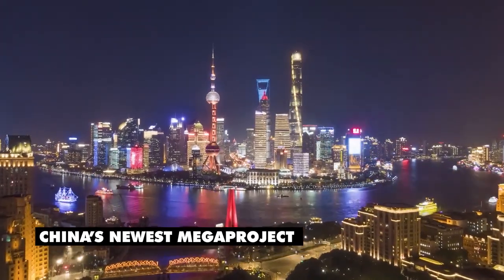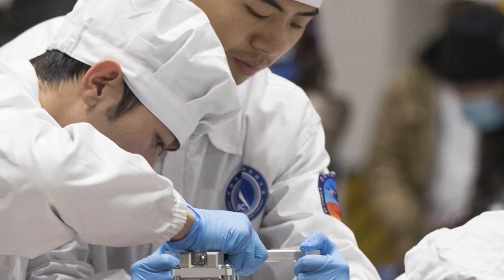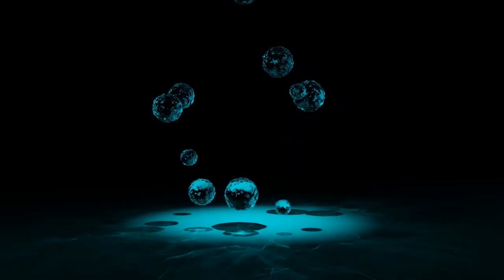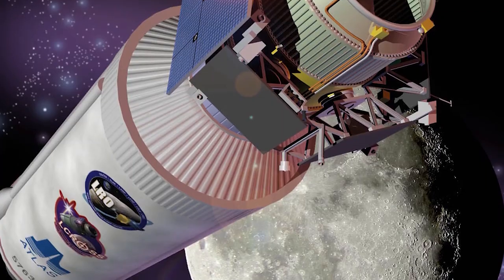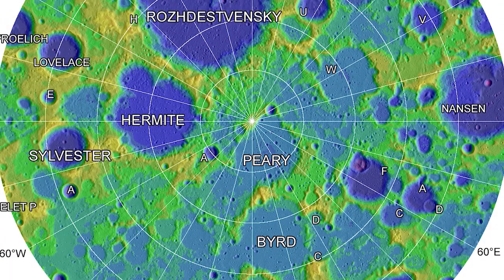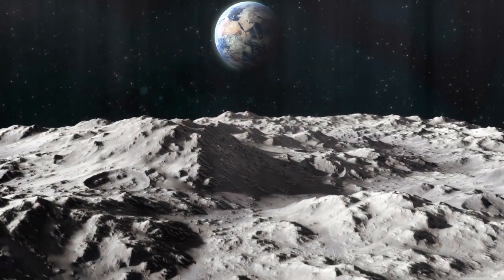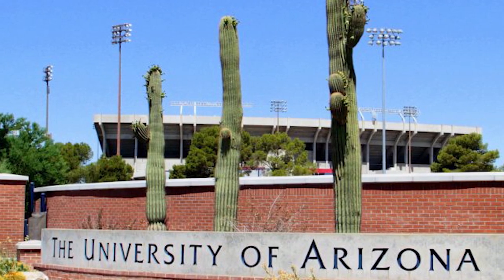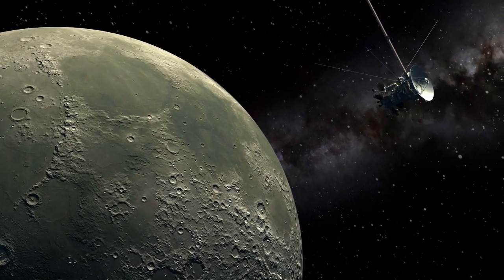China Reveals MAJOR DISCOVERY On The Moon | Megaprojects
China's Reveals A MAJOR Discovery On The Moon: Another Megaproject!

In this video, we will show you China’s newest megaproject and reveal what major discovery they did on the moon! We delve into the most recent updates from the realm of space exploration. Our discussion encompasses noteworthy events such as China's remarkable discovery of vast quantities of lunar water, the implementation of robotic breadcrumbs aiding cave-diving rovers on Mars, and the ongoing challenges faced by space agencies in certifying medical professionals for orbital missions.